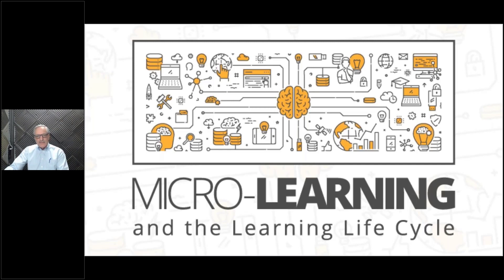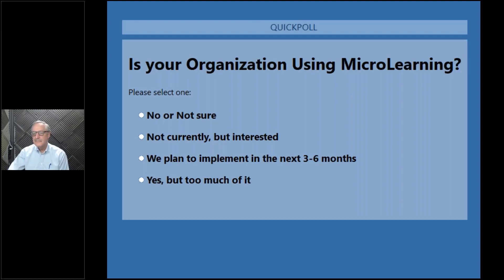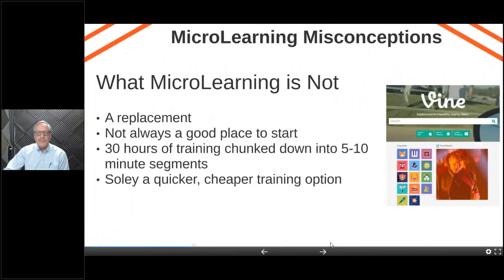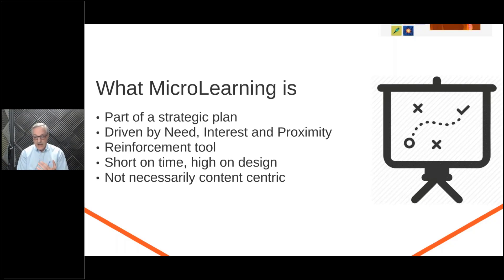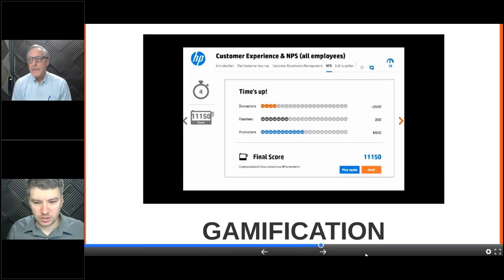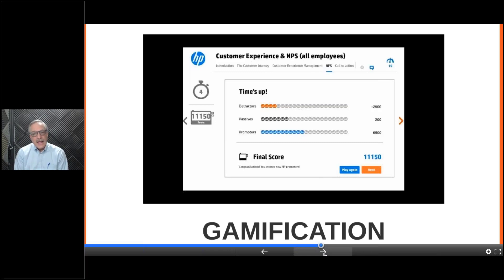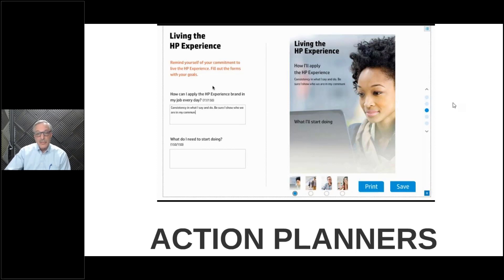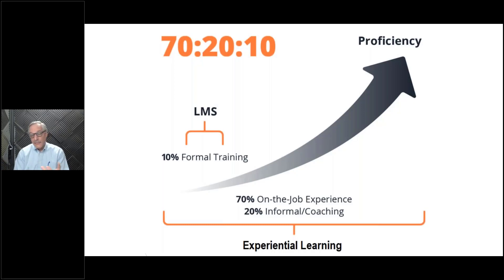Webinar: Micro-Learning and the Learning Life Cycle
In this webinar Richard  Harmon, one of our Senior Custom Solutions Consultants, demonstrated real-world micro-learning projects and discussed how the right strategy can elevate the learning life cycle within any organization.

We shared and discussed a real-world example of how an organization used micro-learning to promote brand and cultural change to improve their customer experience (Net Promoter Score). This was achieved through emotionally connecting video and an interactive info graphic addressing learner readiness, knowledge acquisition and deliberate practice through gamification, and on the job transfer through personalizing curriculum recommendations and online action planning tools to personalize their learning experience.

Things to consider before creating micro-learning:
- Content
- Business Context
- Audience